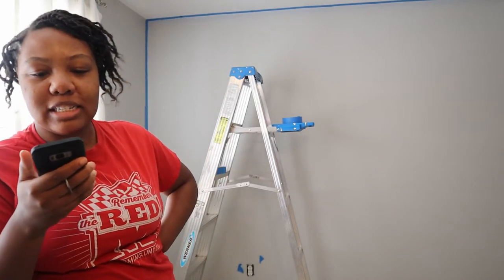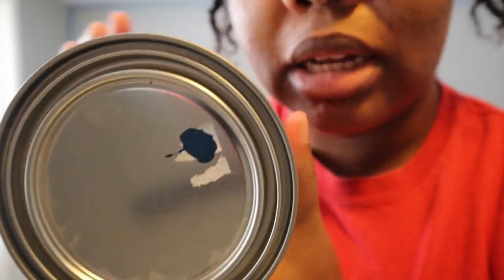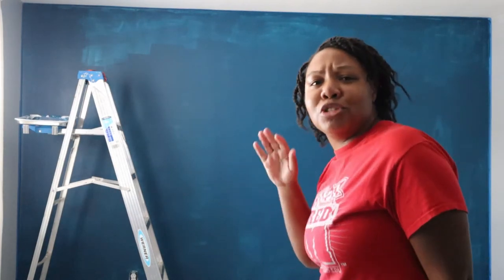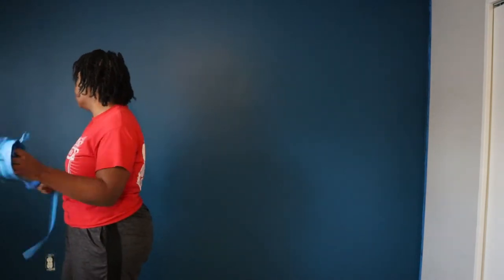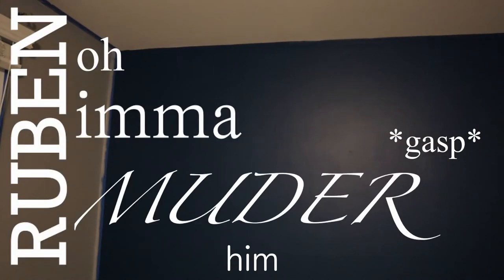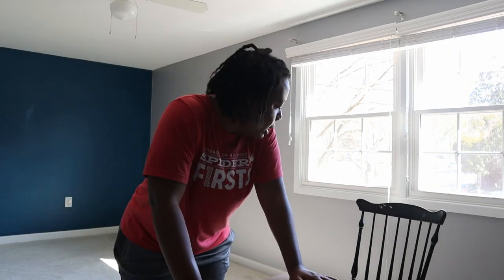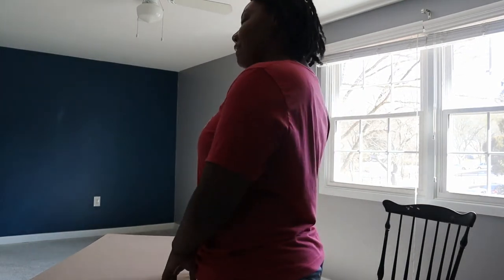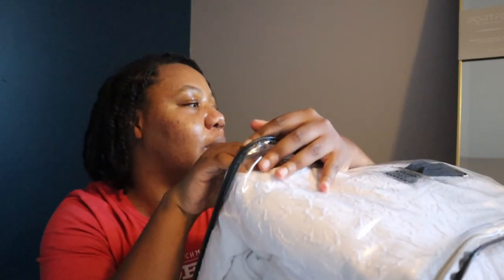Extreme Room Makeover Part 1: The Painting Chronicles | Taina Tries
oh wait a minute. you mean to tell me I can do whatever I want to this room oh boy oh boy oh boy

TIMESTAMPS
00:00 intro
00:10 welcome
01:35 so it begins
02:20 well that's not great is it
03:16 oh it got worst
03:51 day 2
07:06 day 3
12:06 how to heck does one get out of ikea
12:52 mini haul
15:48 outro